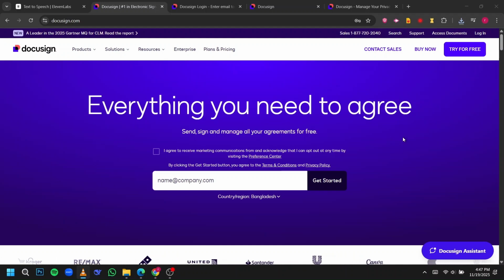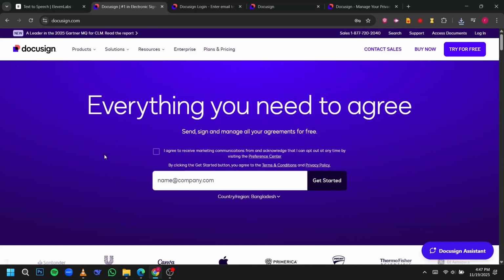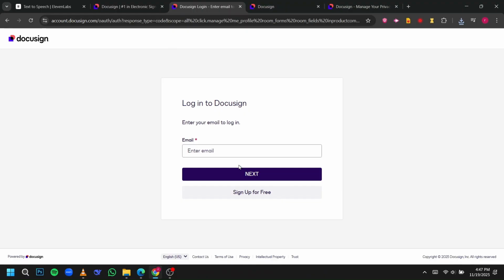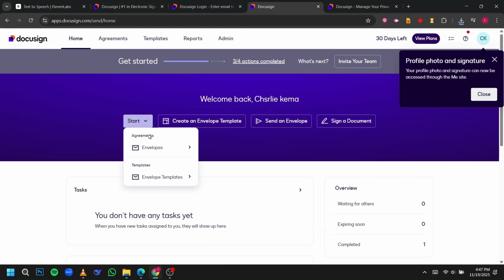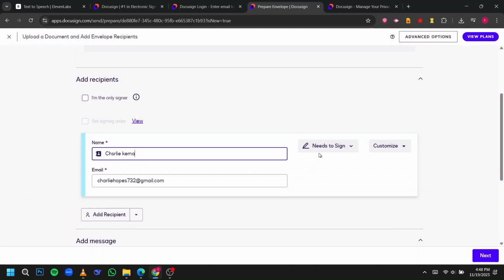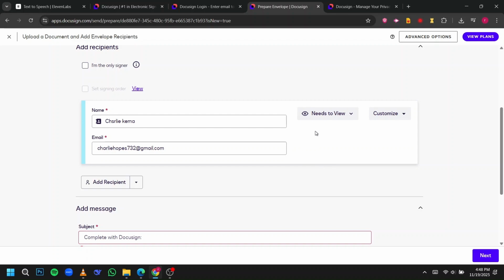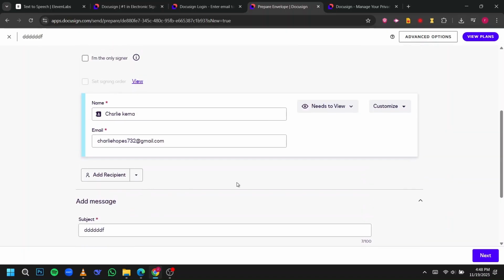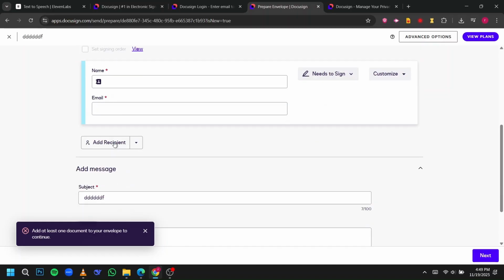How To Have Read Only For Both People In Docusign - 2025 (fast & Easy)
How to Have Read Only for Both People in Docusign
In this video, you will learn **how to have read only for both people in DocuSign**. We show simple steps to set documents as read-only, ensuring both sender and recipient can view without editing. This tutorial also covers related tips for document security, access permissions, and managing signatures in DocuSign.